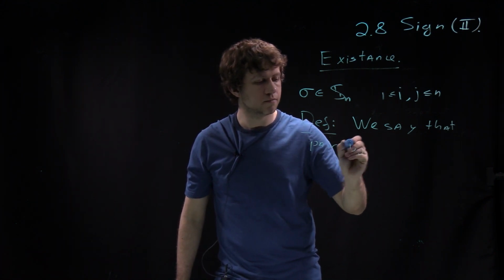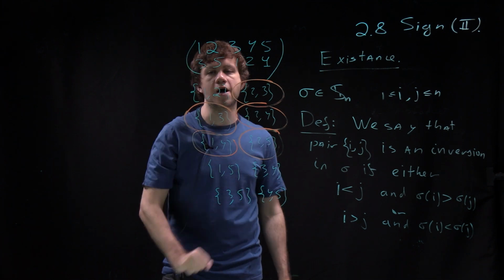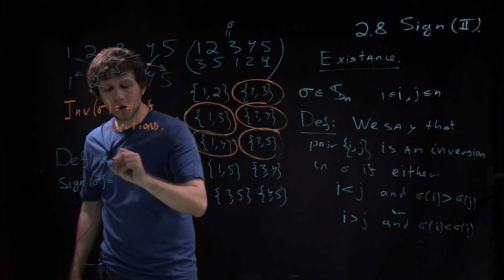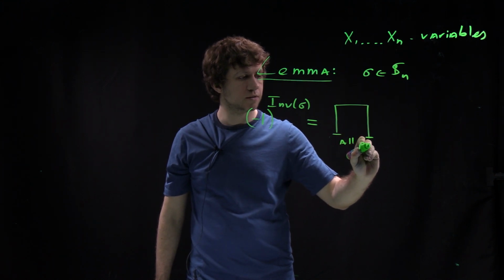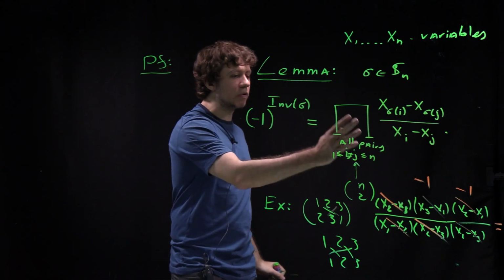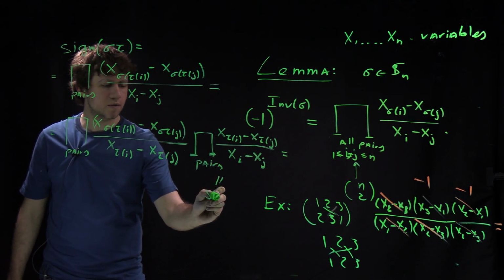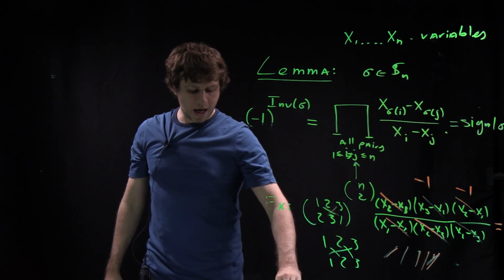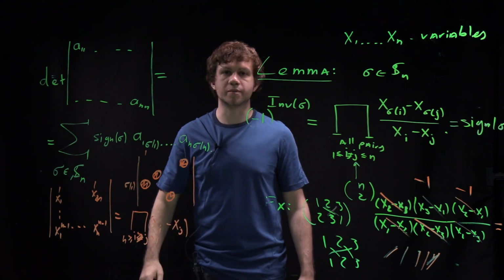Group Theory, lecture 2.8: Sign(II)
In this lecture we continue to talk about signs